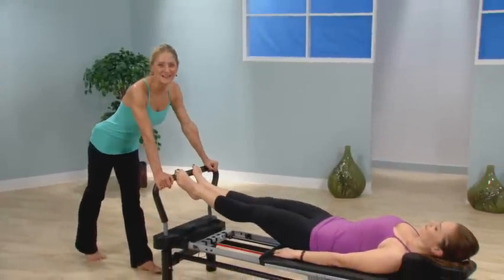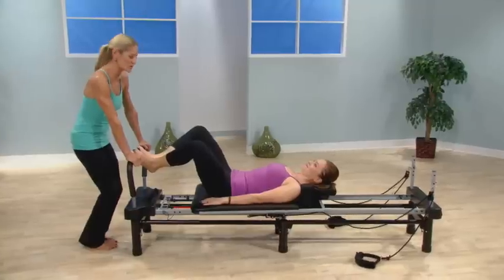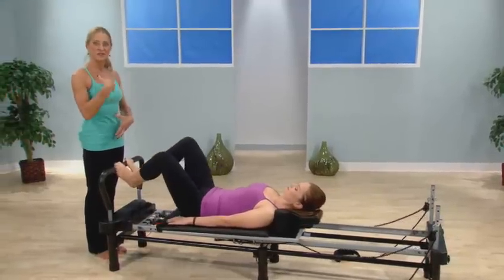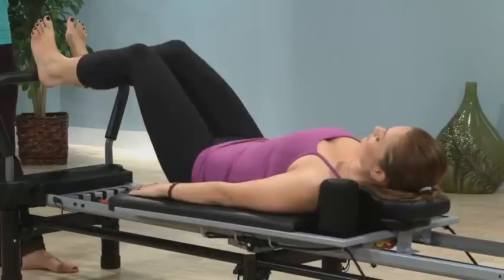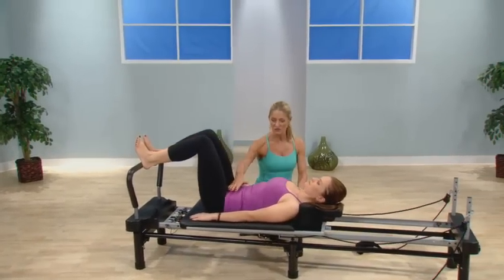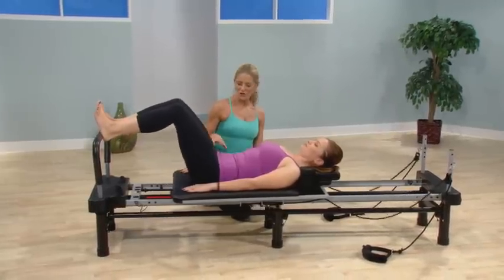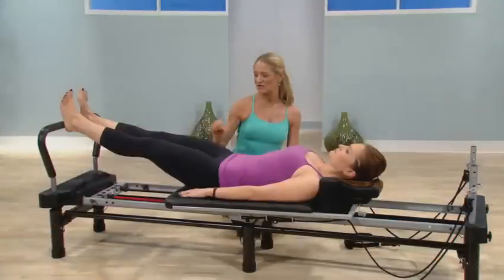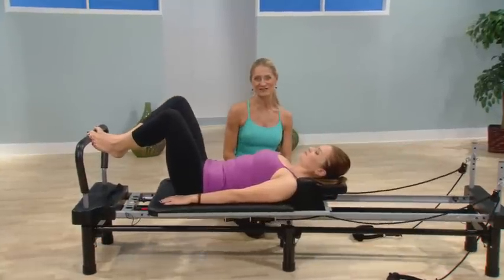AeroPilates Jumpstart Day 1